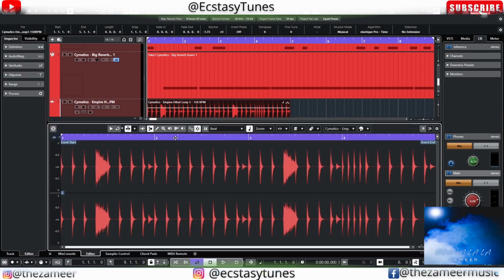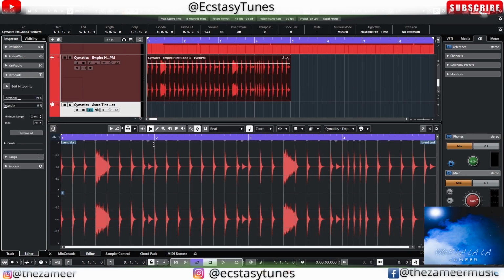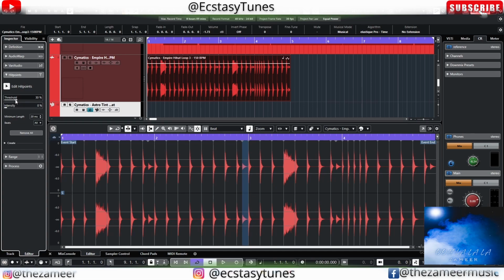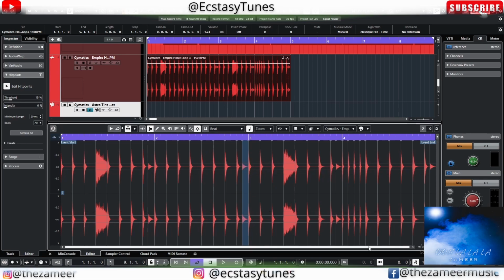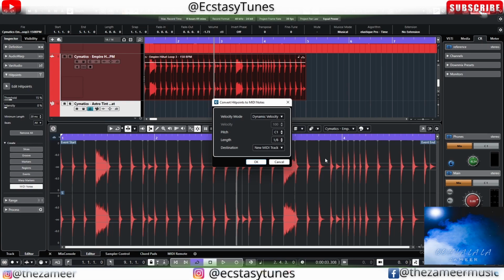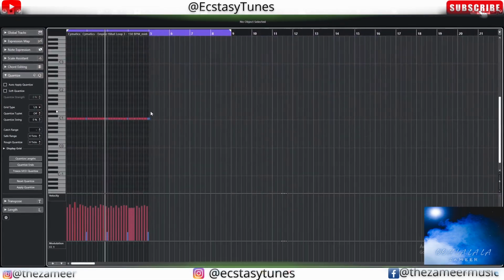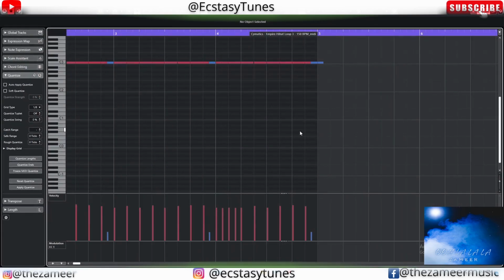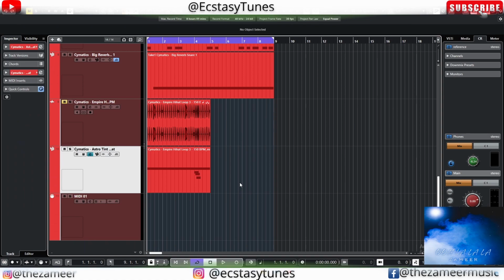Cubase Quick Tip | Audio to MIDI | Steal Hi Hat Rolls From Samples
In this video, I'll show you guys how to steal ryhthm that you like from a sample.